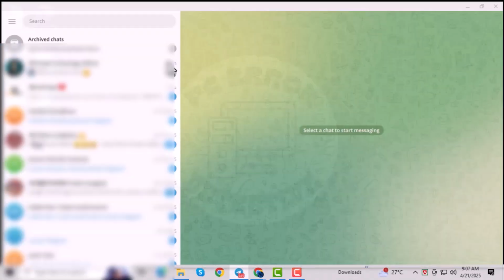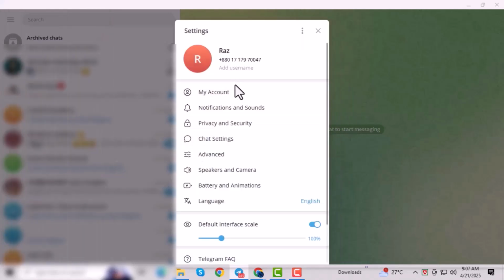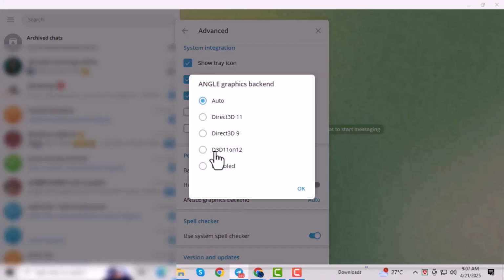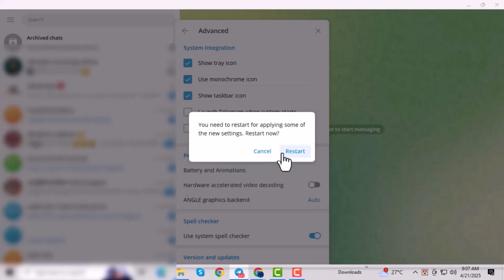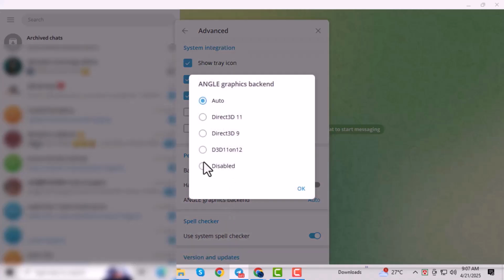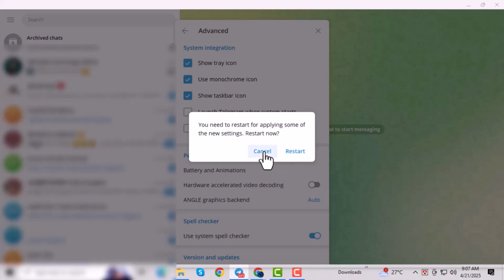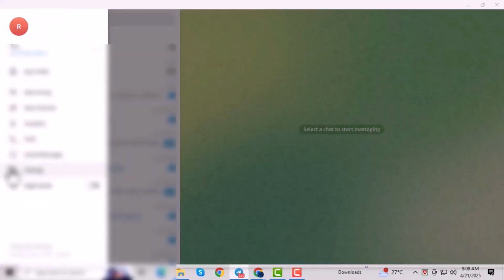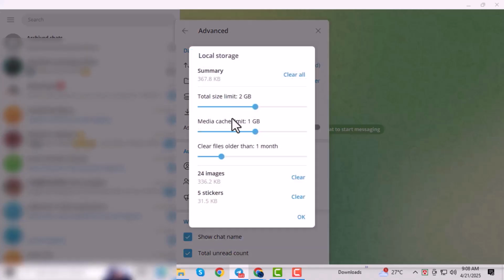How To Fix Telegram Lagging On PC - Full Guide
How To Fix Telegram Lagging On PC

If Telegram is lagging on your PC, it can be very frustrating, especially when you rely on it for important chats and work. Lagging issues can make the app slow to open, freeze during use, or even crash unexpectedly. These problems can happen for different reasons, like system overload, network problems, or outdated app versions. In this video, we will talk about why Telegram might lag on your computer and what you can do to make it run smoothly again. Watch till the end to learn how you can get Telegram working better on your PC.

- How to fix telegram app lagging on windows 10
- Telegram desktop app running slow on pc
- Why is telegram slow on my computer
- Telegram freezing issues on windows 11
- Telegram not responding on pc fix